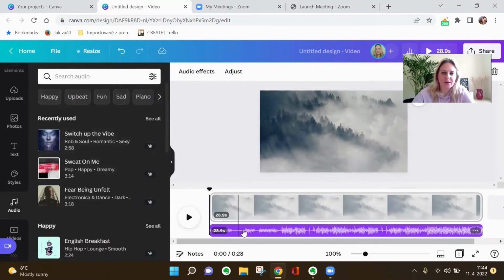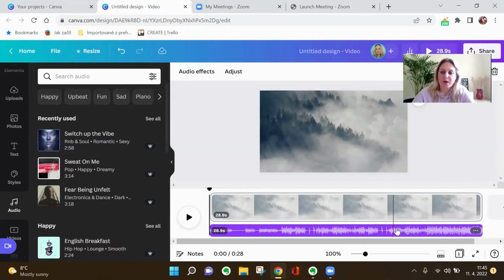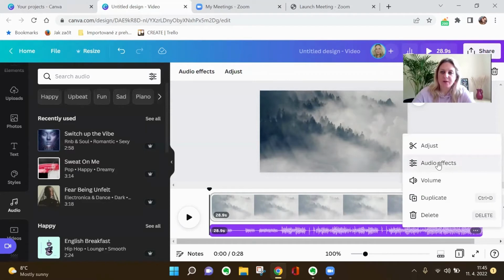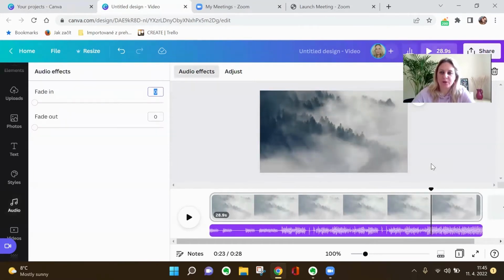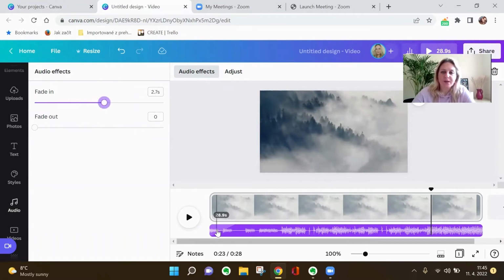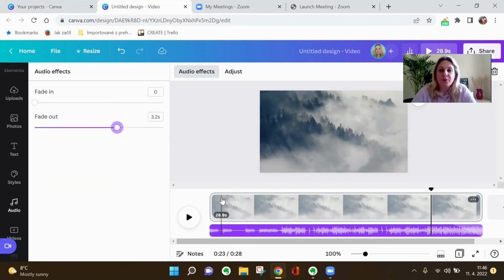How to Fade in/out your audio in Canva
Short video tutorial showing new feature in Canva how to use fade in and fade out of your audio.